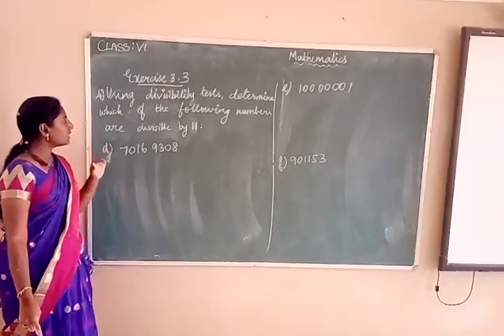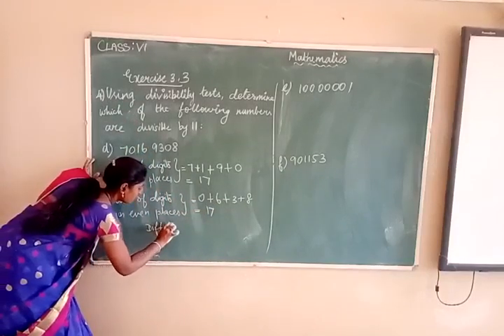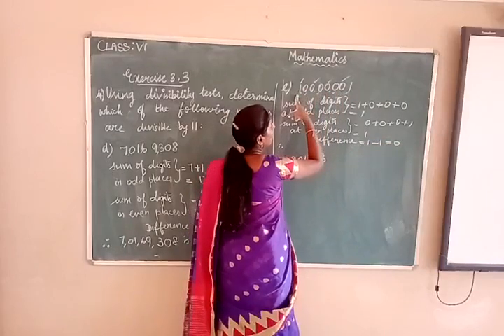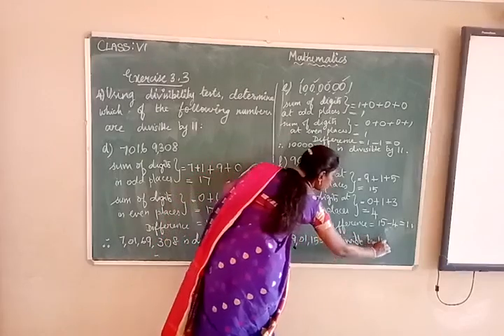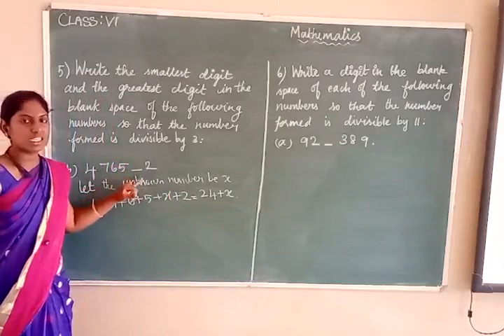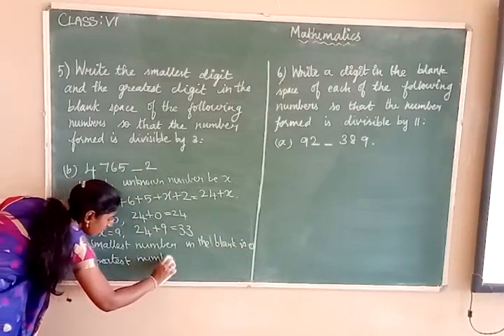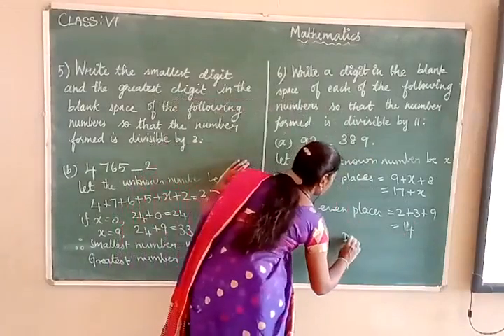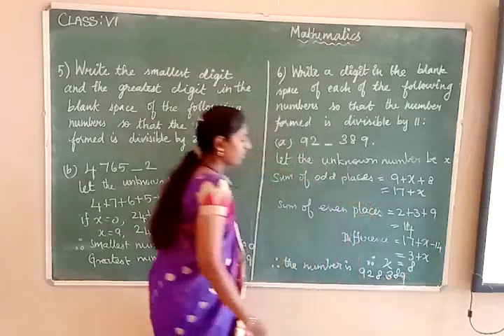CBSE Class 6 l Maths l Playing with Numbers - 6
Session 21 of Lesson Plan

Ex 3.3 – 4(d,e,f),5(b),6(a)